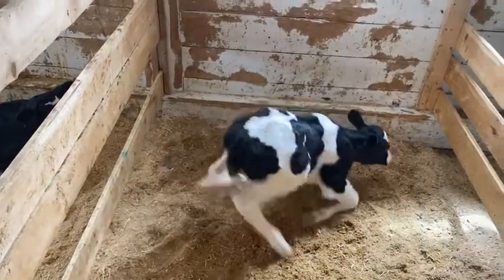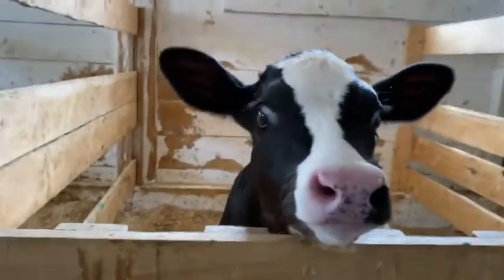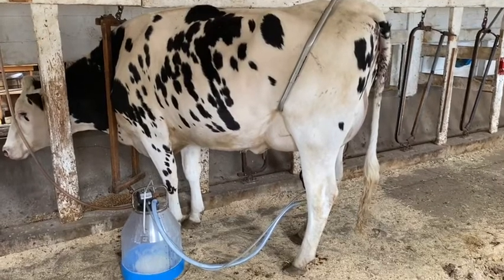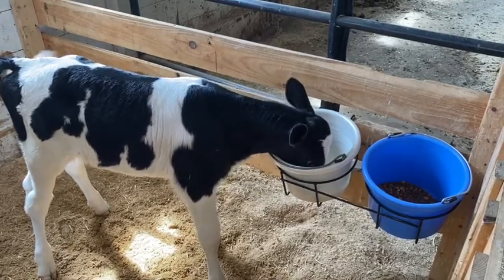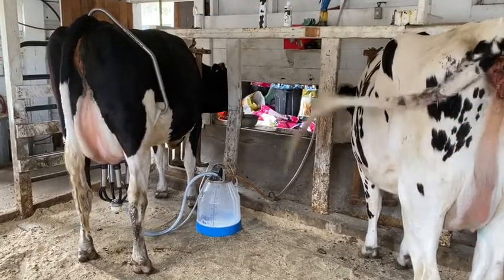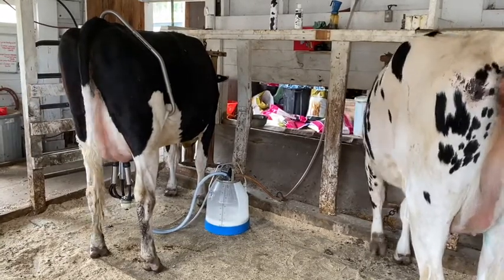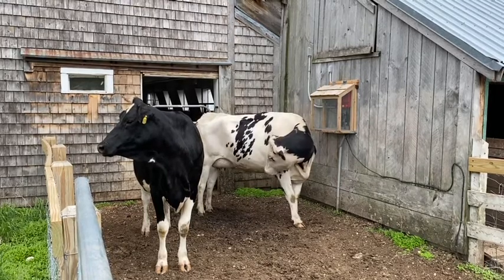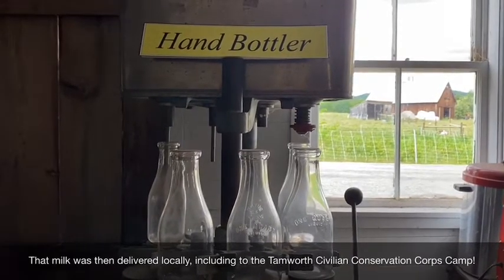Holstein History Revived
Spring is always a time of renewal on the farm. But this year brings an added surprise! Join Jim as he leads you on a tour of the cattle barn, an introduction of our newest arrivals, and a discussion of some of the history of Dr. Remick's Hillsdale Dairy operations.

If you are a resident of Carroll County, New Hampshire, and are interested in our 4-H program, follow this

References
Holstein Association, USA. (2020). Holstein breed characteristics retrieved from "Breed Characteristics"

Holstein Association, USA. (2020). Holstein history retrieved from "The Holstein Breed History"